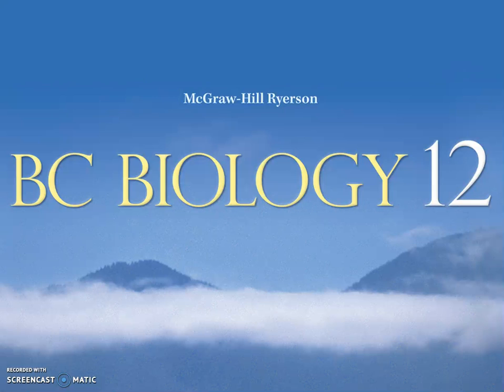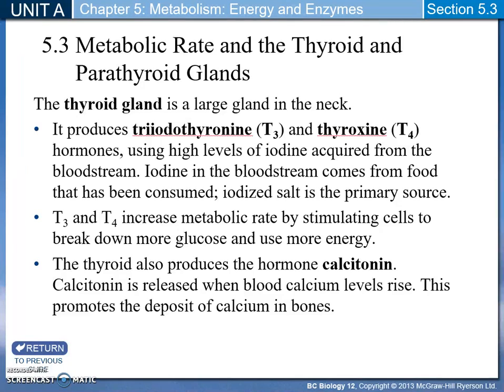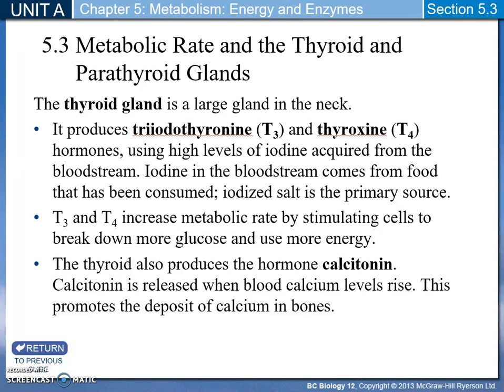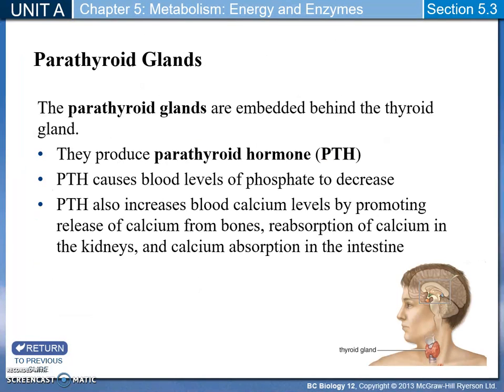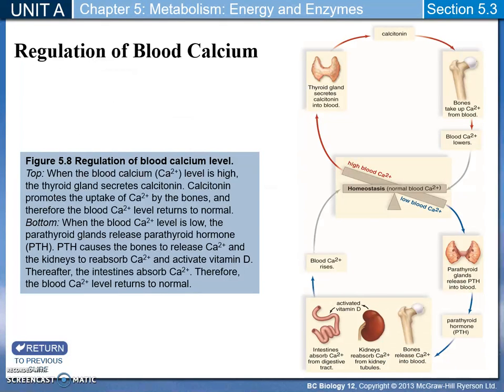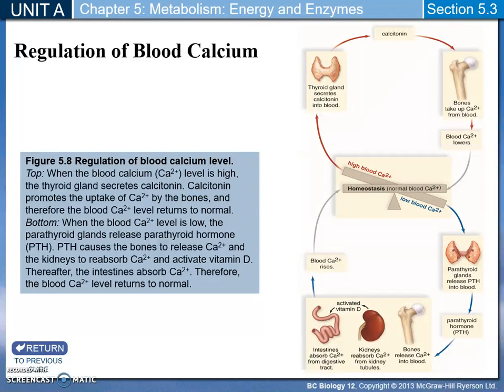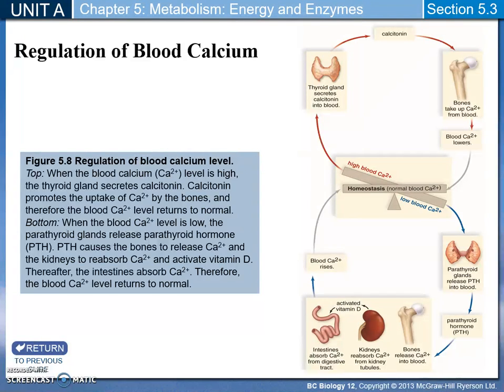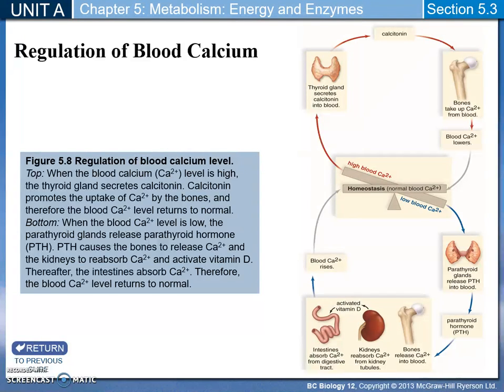Bio12 Section 5 3